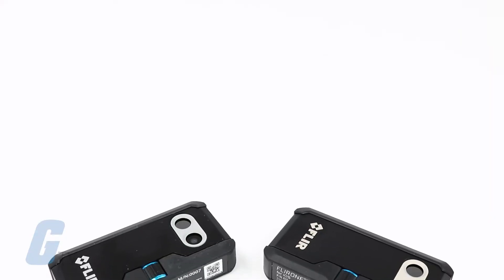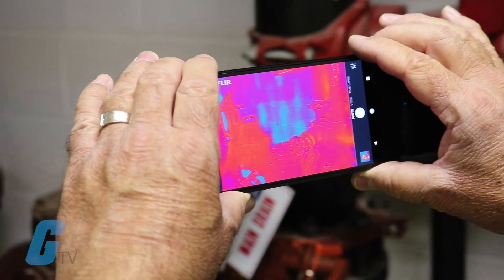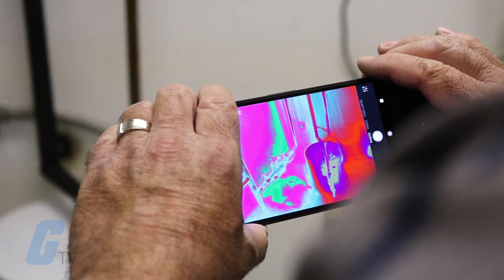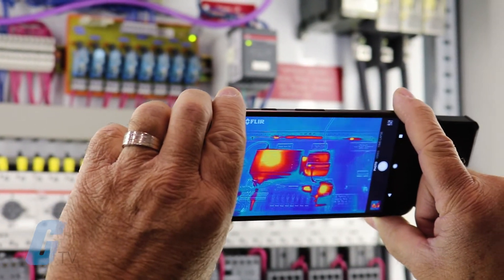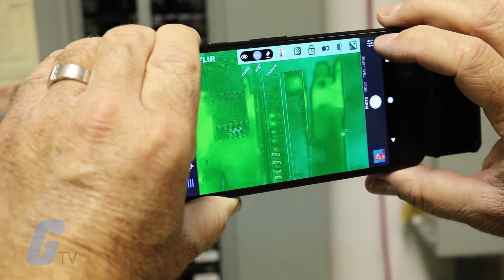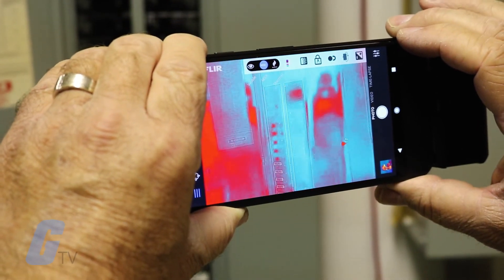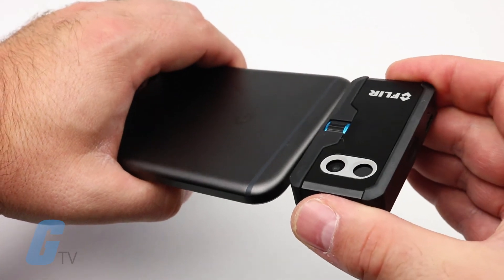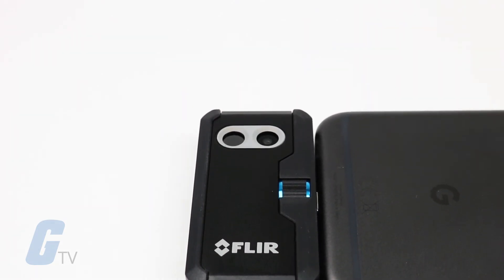Flir One Pro Thermal Imaging Camera Attachment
The Flir One Pro is a thermal imaging camera attachment available for iOS and Android devices. Its VividIR thermal imaging processing technology allows you to see more details than ever before, whether you’re inspecting electrical panels, looking for HVAC problems, finding water damage, or numerous other troubleshooting tasks.

The Flir One Pro offers multiple video performance improvements over the earlier Flir One Model. Thermal video resolution has doubled to 160x120, allowing you to view your thermal output in greater detail. It supports a temperature range of -4 degrees F to 752 degrees F, with up to three spot temperature meters and six temperature regions of interest. Nine different thermal palettes are available, allowing you to view the data in the way most suitable for your application.